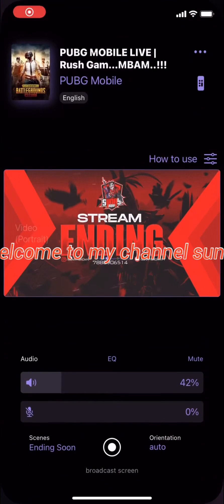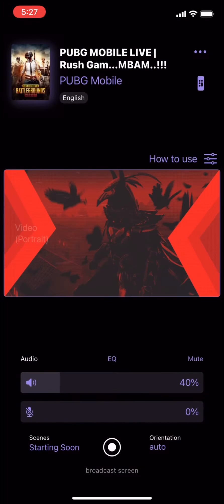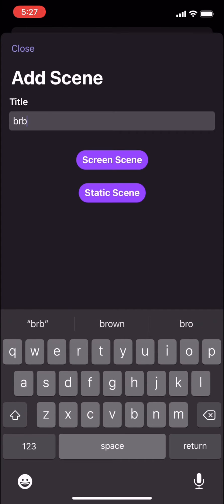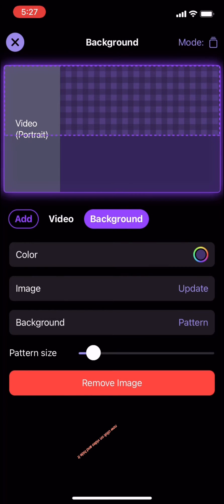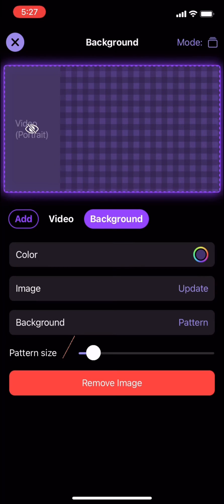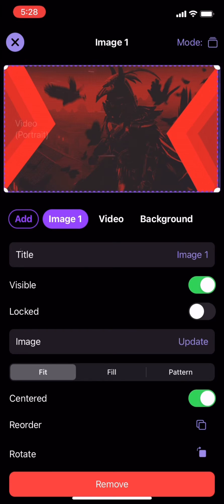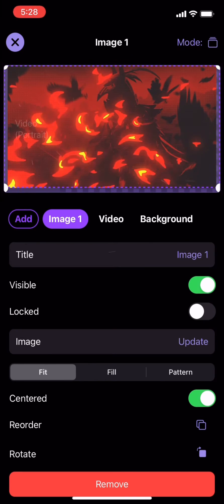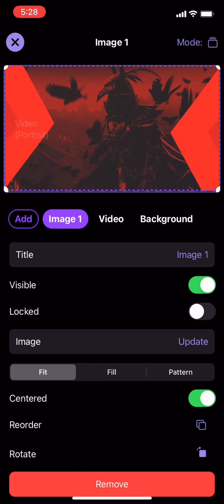How To Add Custom Animated Scenes On Streamchamp Add Full Screen Scenes Like BRB Starting Ending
tutorial on how to add custom animated scenes in streamchamp.

how to add custom scenes in streamchamp
how to add animated scenes in streamchamp
how to add full screen animated scenes in streamchamp
how to add animated full screen screen in streamchamp

stream from iphone like a champ
streamchamp is a one of the best app for streaming
its having many customisations also its free to use
you can stream from your mobile device without any costly setup or hardware.

add custom scene without subscription streamchamp

how to add animated scenes without subscription
no subscription live scenes chreamchamp
free streamchamp subscription features